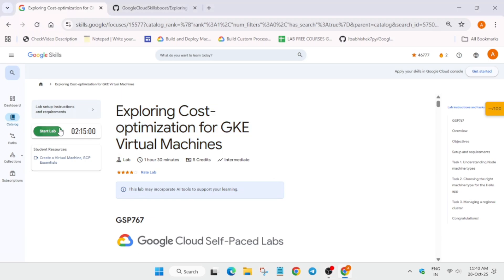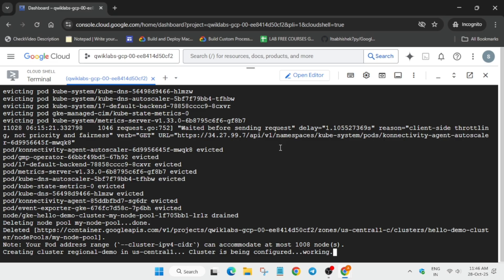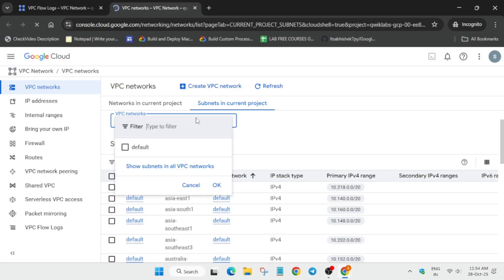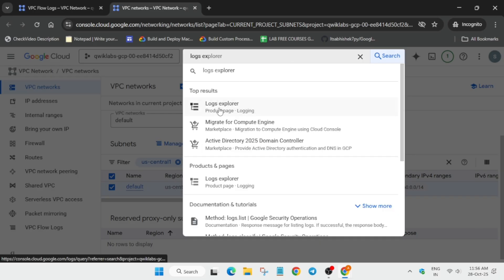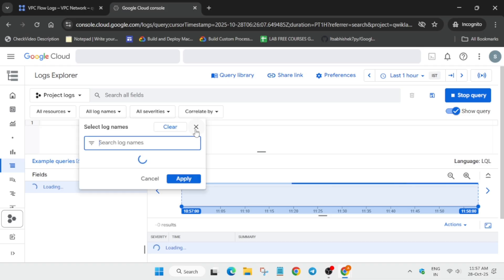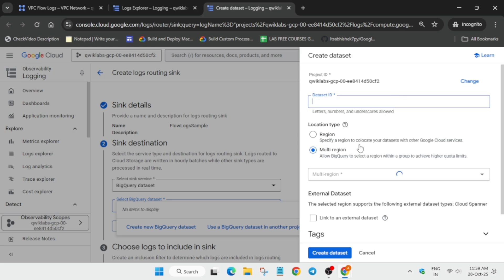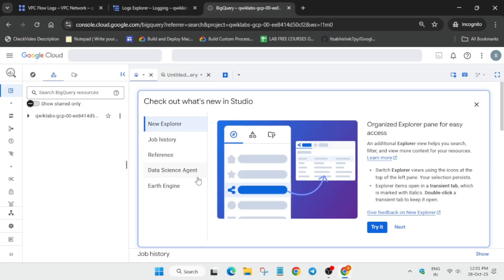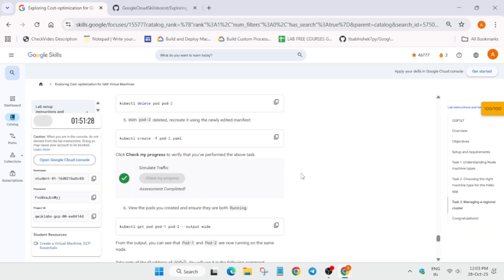Exploring Cost-optimization for GKE Virtual Machines | October 2025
🔍 Common Queries
qwiklabs
arcade facilitator